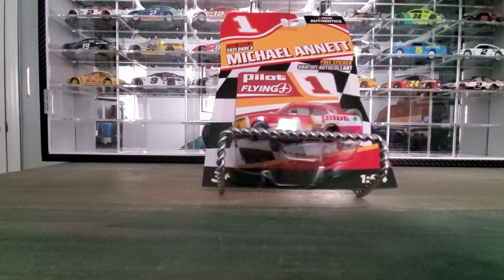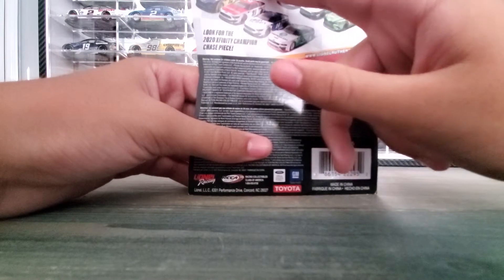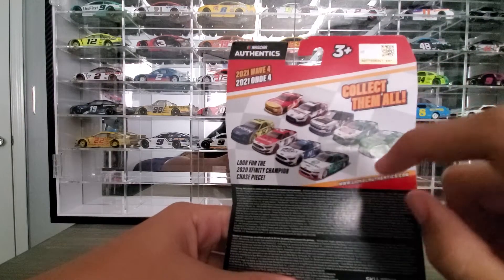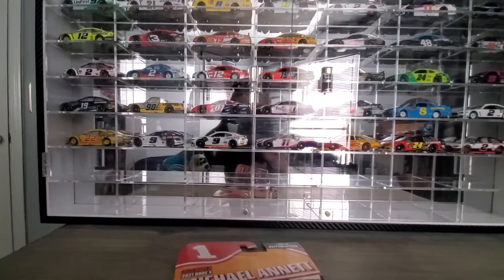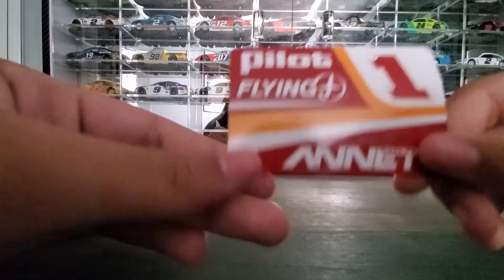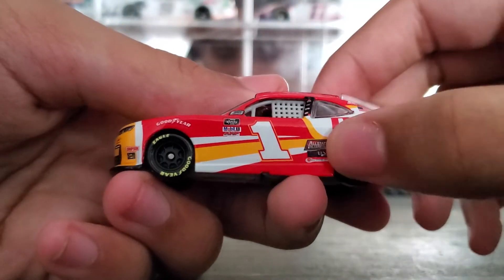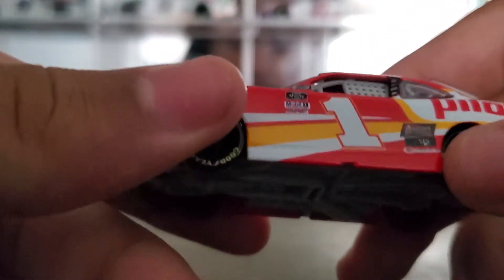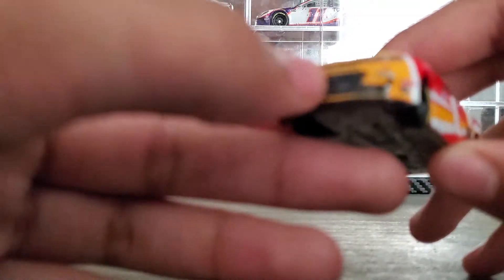Michael Annett 2021 pilot flying J diecast nascar authentics